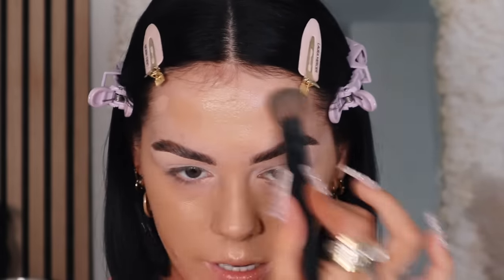THE BEST BASE YOU WILL EVER HAVE | step by step long lasting, full coverage foundation routine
PRODUCTS USED:

BPerfect Chroma Cover Foundation in N5
HNB Cosmetics Concealer in 2.5W & 0
Primark Foundation & Contour Stick in Chai
Plouise Base in Blowing Bubbles
Plouise Blush in
Huda Beauty Easy Bake Setting Powder in Cherry Blossom Cake
Laura Mercier Setting Powder in Translucent
Fenty Powder Foundation in 250
Elf Camo Foundation Powder in 120N
Jordana Ticia Bronzer Duo in Fiji Fling
Plouise Pro Single Blush in Keep It Candy &
Primark Face & Body Gloss
Missguided Beauty Brow Marker in Dark Brown
Milk Hydro Grip Setting Spray

TOOLS USED:
Morphe V108 (foundation)
Coco Cosmetics By Chloe Marshmallow Sponges (foundation & concealer)
Sigma F23 (cream bronzer)
Made By Mitchell MF2 (cream blush)
Trigwell Cosmetics Powder Puff
Hourglass Double Ended Brush (powder)
Real Techniques Blush Brush (bronzer)
Box Beautiful BB5 (powder blush)

c/o M&C Saatchi Social
36 Golden Square
London
W1F 9EE